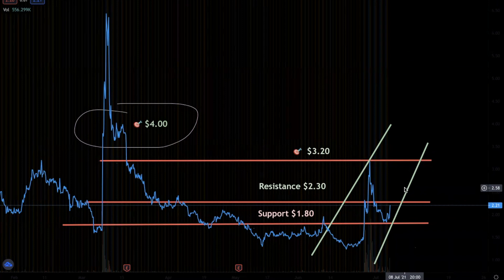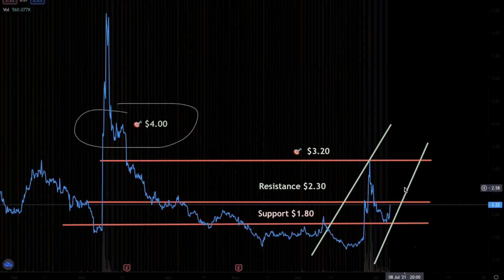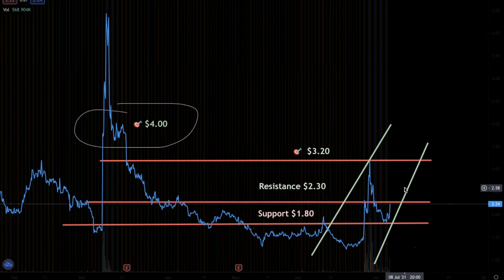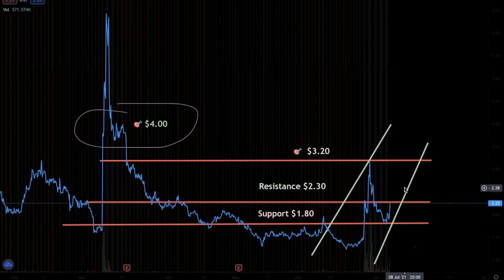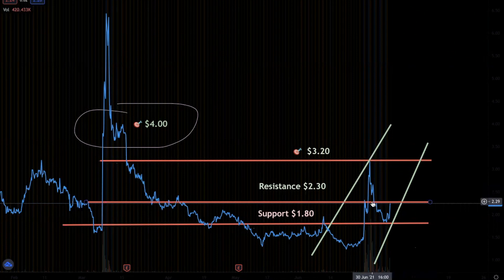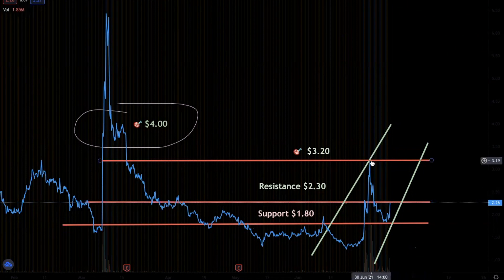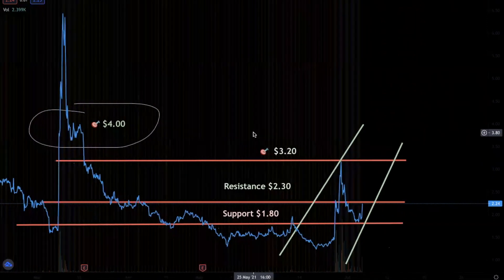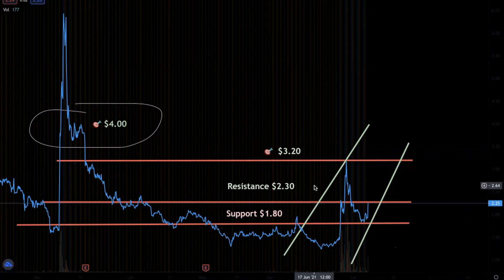XELA CHART UPDATE! Could we see $5.00 Soon?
**NOT A FINANCIAL ADVISOR** Just my opinion